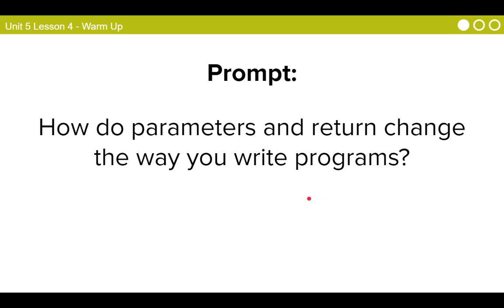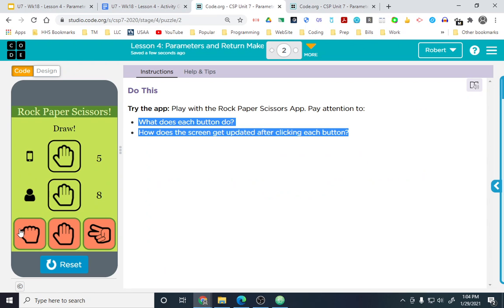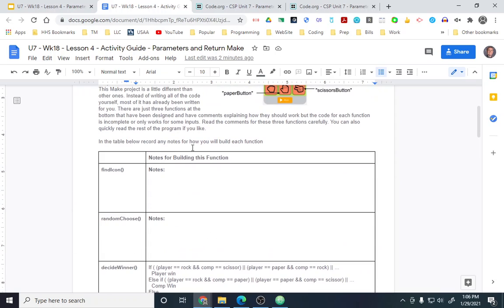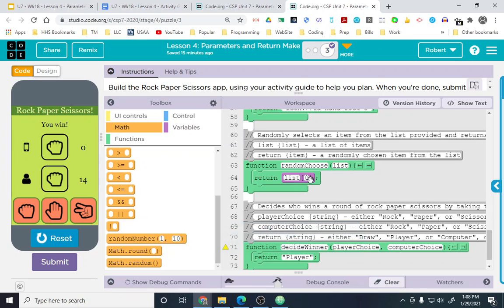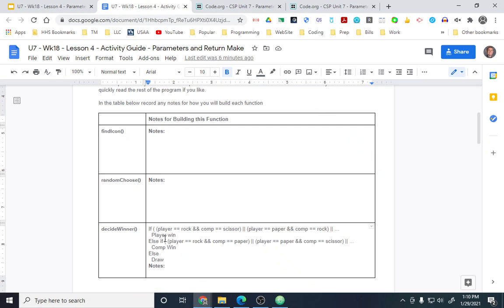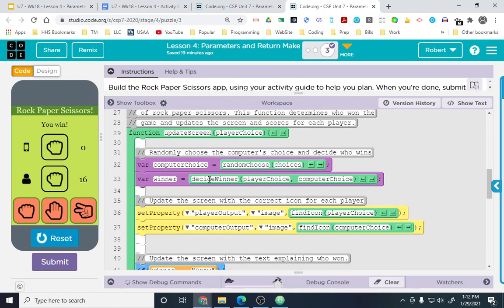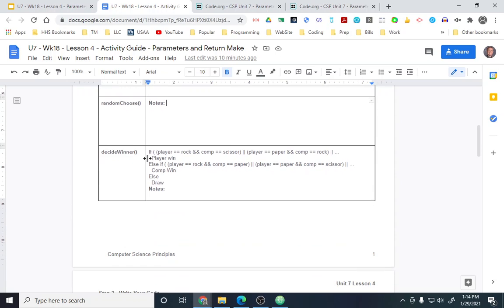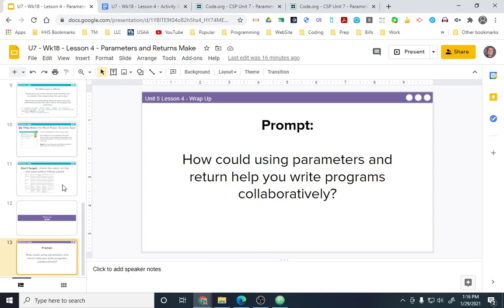CS160 APCSP - Week 18 Unit 7 Lesson 4 - Parameters and Return Make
Make an app that uses functions with parameters and return.